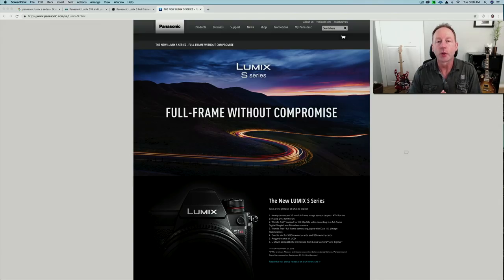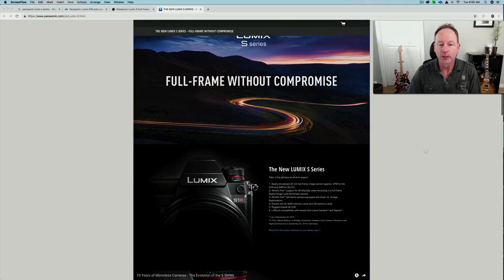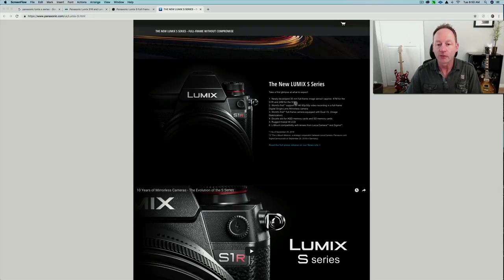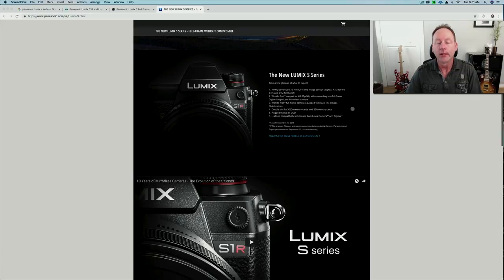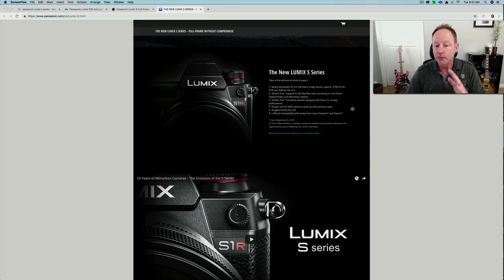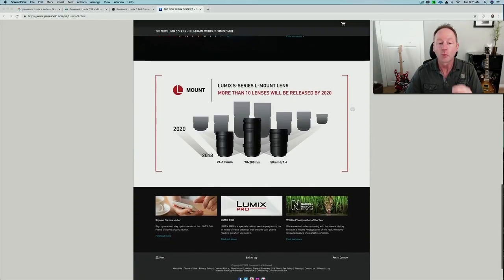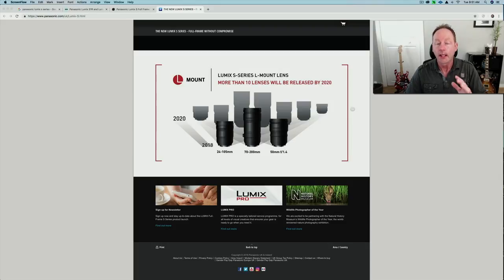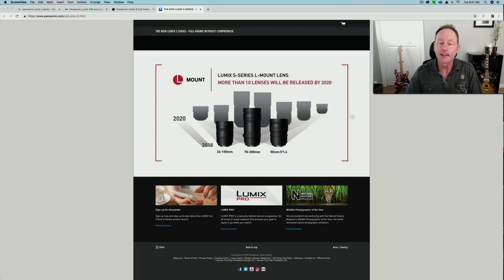Panasonic Full Frame Mirrorless Camera Two New Lumix S Series Cameras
Panasonic will be releasing two new Full frame Mirrorless Cameras. The cameras will be the Panasonic Lumix SR1 a 47 mega pixel mirrorless full frame with dual IS, 2 card slots and a flip out screen with 4k 60p.